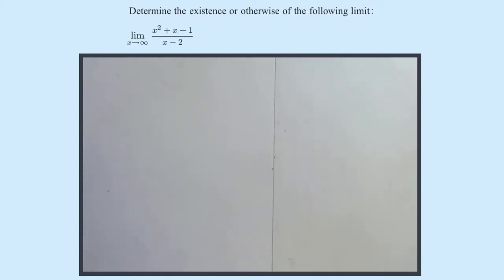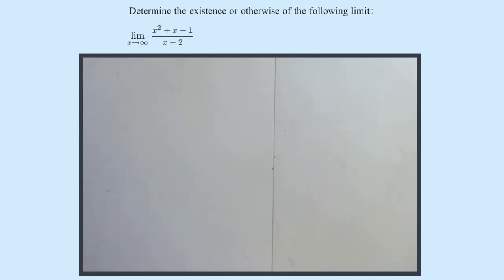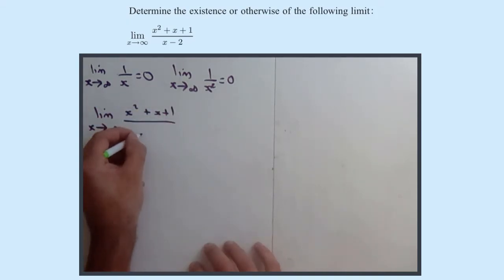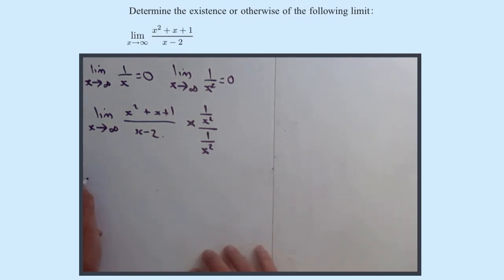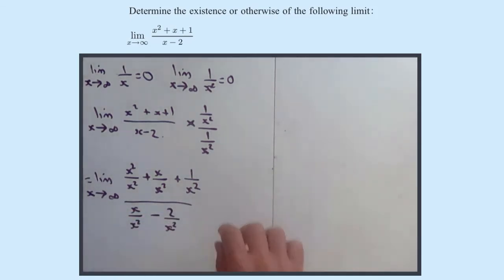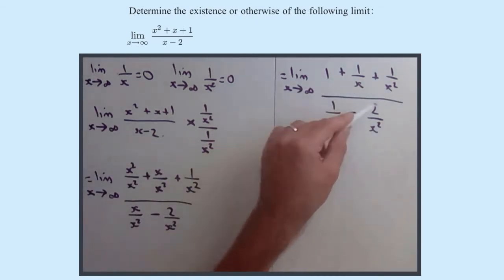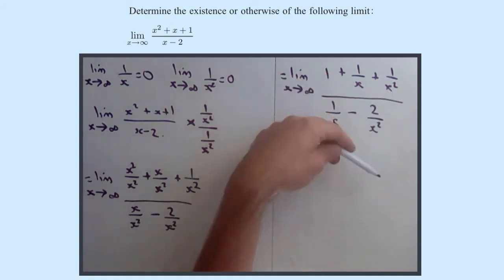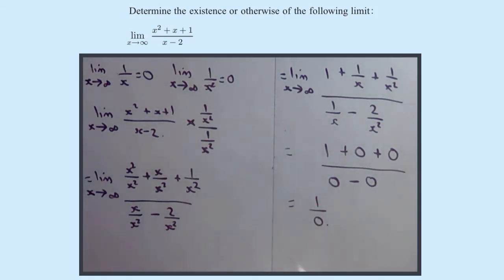Evaluating a limit of quotient involving polynomials